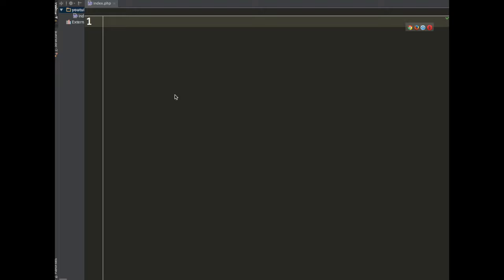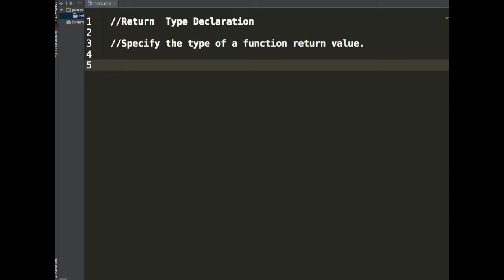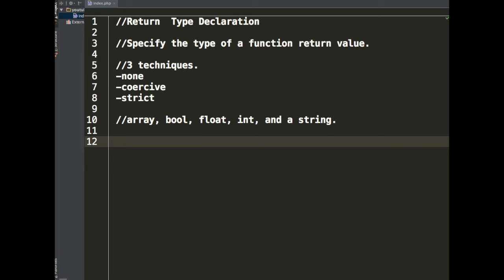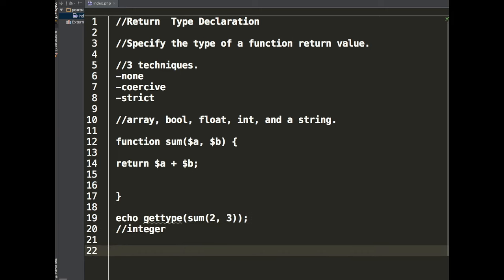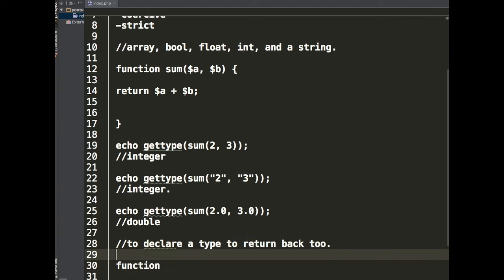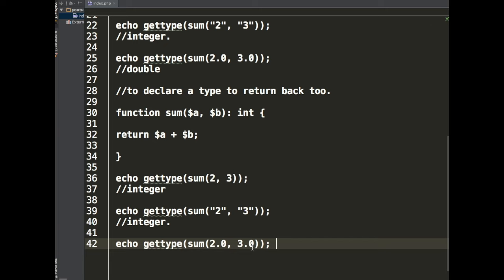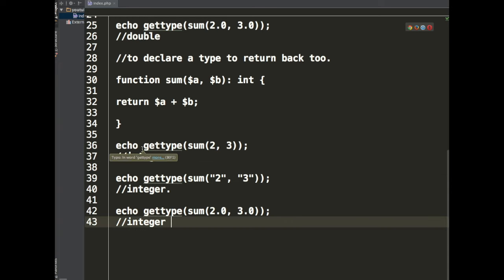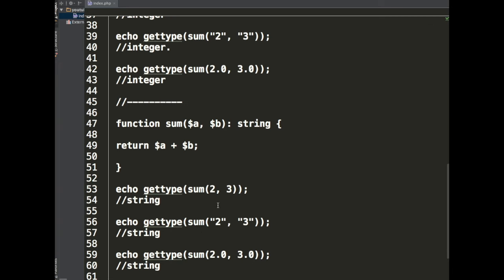Return Type Declaration in PHP 7 (Part 1)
Return Type Declaration
PHP 7